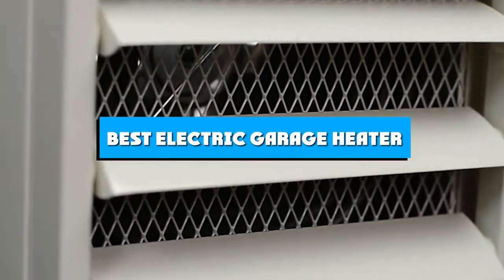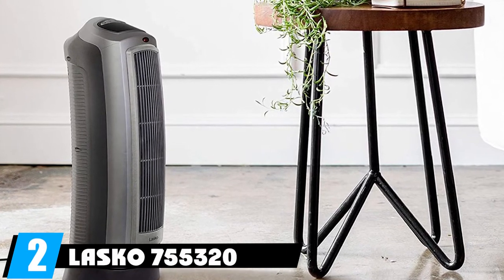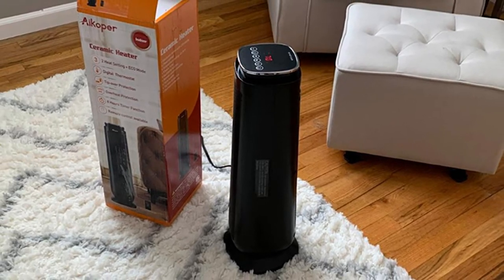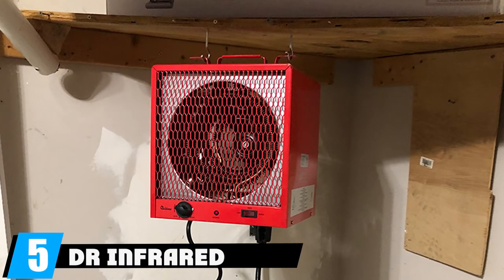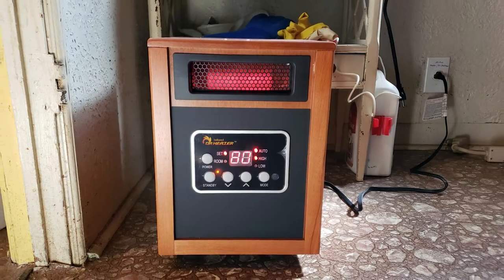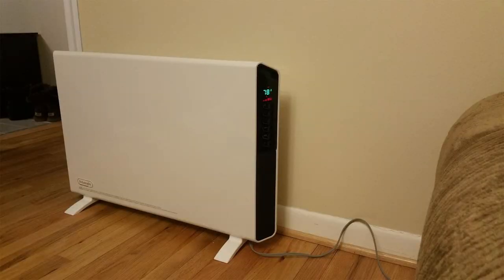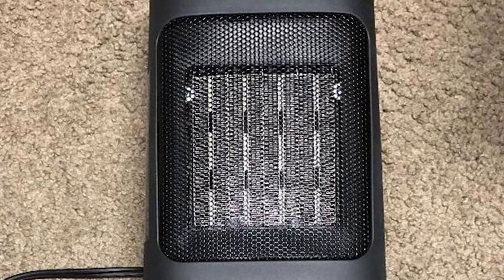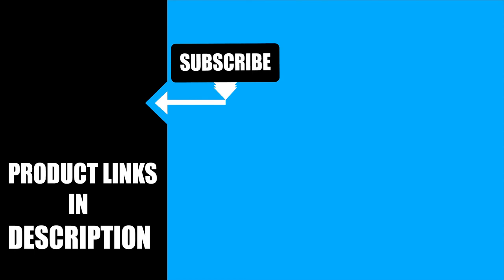Top 10 Electric Garage Heater in 2024 (Top Picks)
Links to the best Electric Garage Heater we listed in this review video:

1 . Heat Storm HS-1500-PHX-WIFI Infrared Heater
2 . Lasko 755320 Ceramic Space Heater
3 . Aikoper Space Heater
4 . Broan-NuTone 198 High Capacity Wall Heater
5 . Dr Infrared Heater DR-988 Heater
6 . Dr Infrared Heater Portable Space Heater
7 . De’Longhi Convection Panel Heater
8 . Broan-NuTone 9815WH Grille Heater
9 . Aikoper Portable Space Heater
10 . Lasko 754201
What are the Electric Garage Heaters in 2024?

After watching this video you will know which are the best budget, top selling and top rated Electric Garage Heater on the market today.

If you choose from this list you can be sure that you buy one of the best Electric Garage Heater available today.